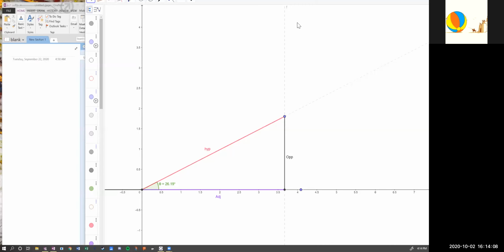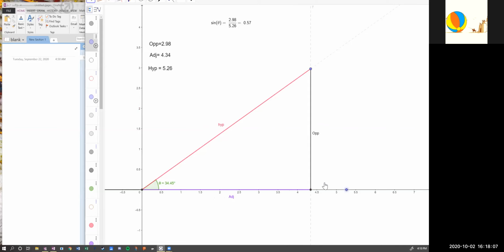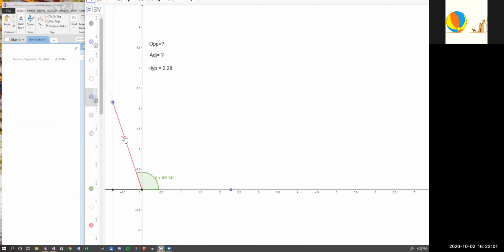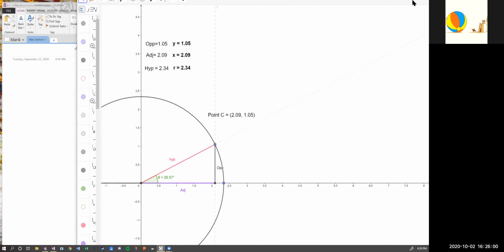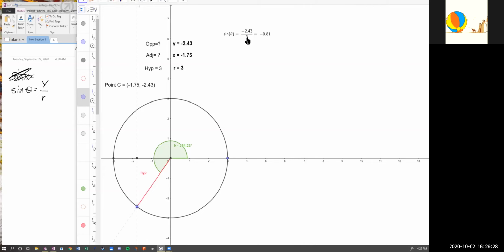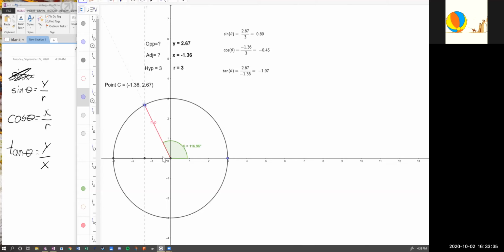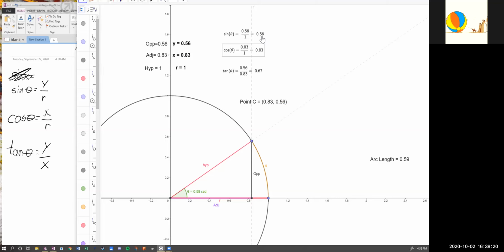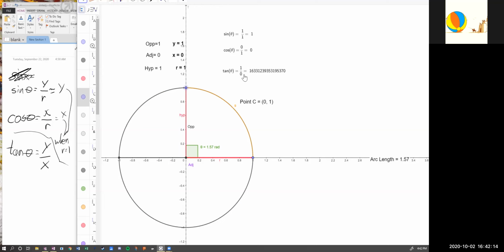Circular defn of trig